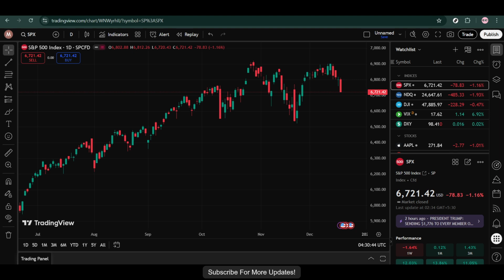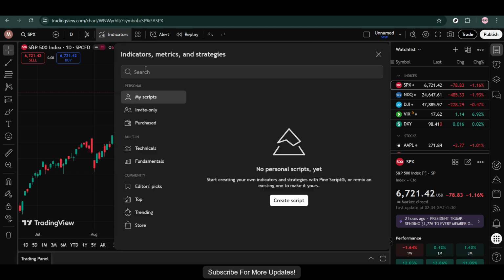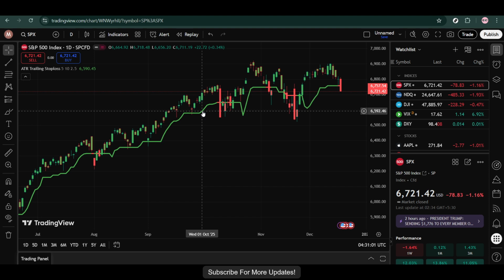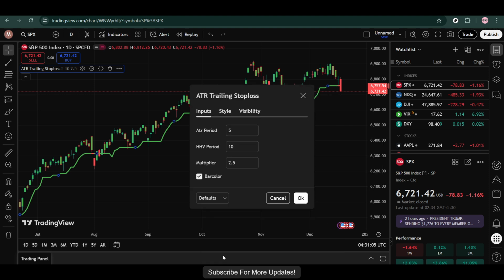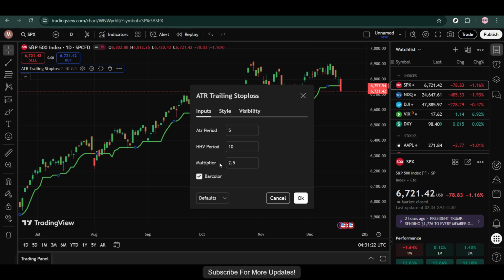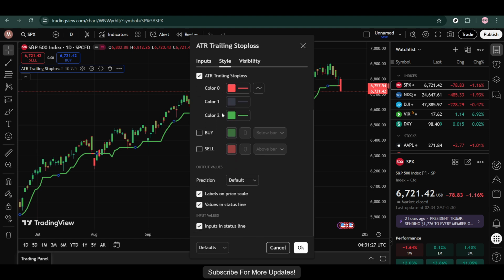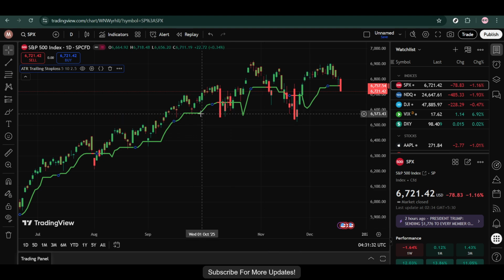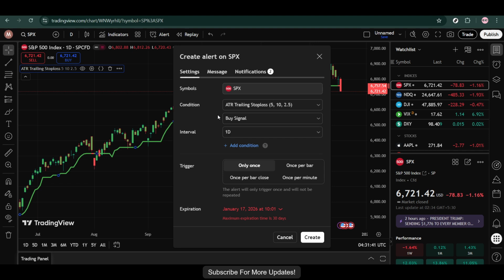How To Set Trailing Stop Loss In TradingView (2026 Easy Guide)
Step By Step Tutorial To Set Trailing Stop Loss In TradingView For Risk Management.